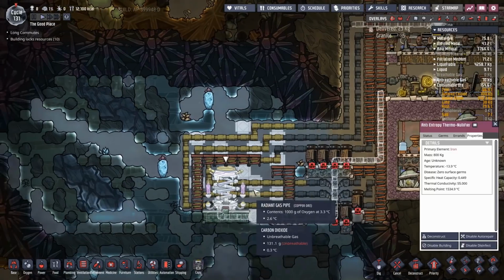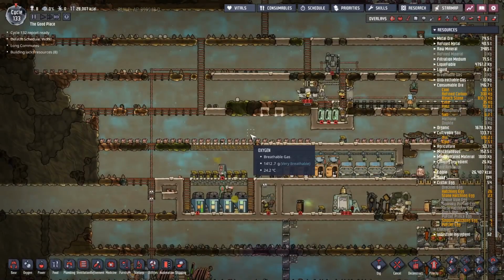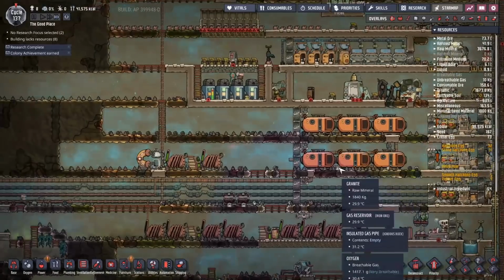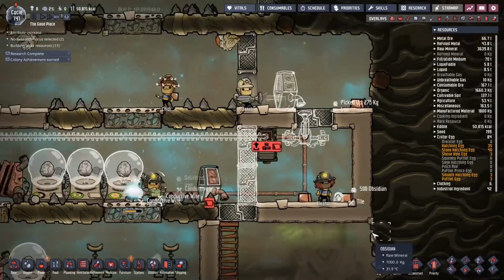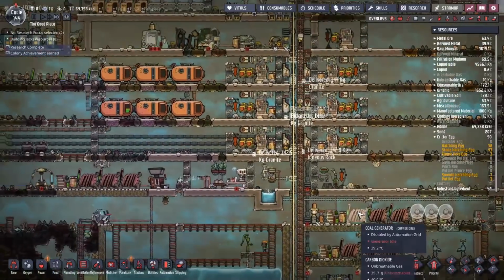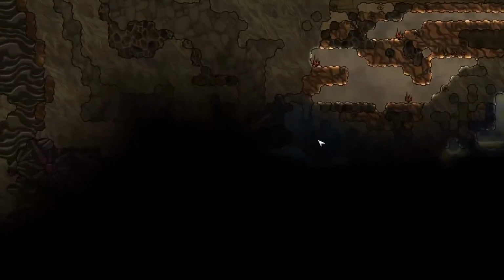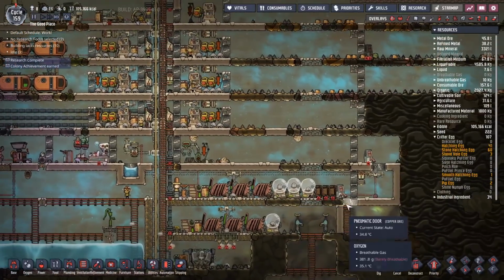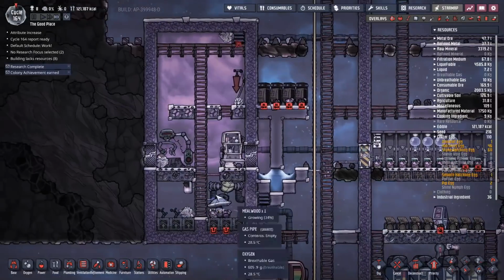Badlands Max Difficulty 5 : Hydrogen, Atmo suits, Drecko's and plans : Oxygen Not included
Though I would get more done this episode but I somehow get distracted by... well everything. Need to prevent Hydrogen backup lets install an overflow system.
Got some shove vole eggs got to make a safe spot for them, looks like we have to extract the meat so best upgrade our evolution chamber at the same time.
Maxing out on hatches, best make sure we stockpile some food for them so lets move a few hundred tons of rocks about.
But in the end we finally come up with a plan, we are going to use drecko's for plastic and Volcanoes for power, have no idea how it's going to play out but I'm interested to see how I manage it.

Mods
Drink tea not coffee
Speed Control
Pliers